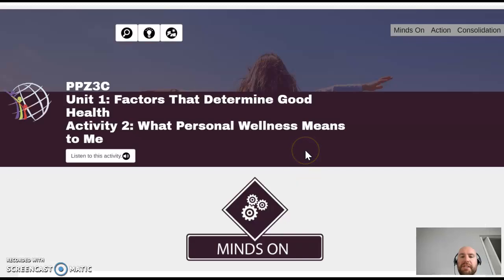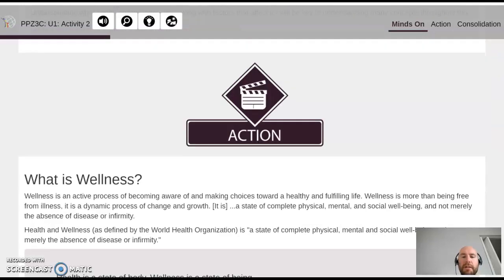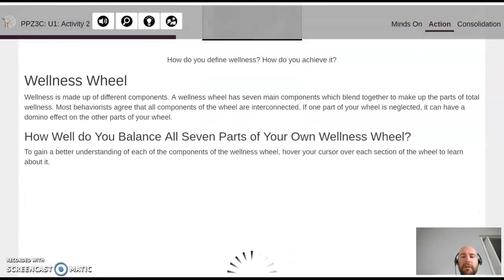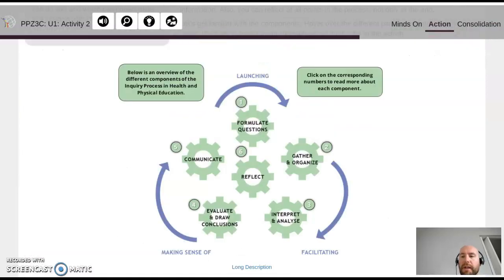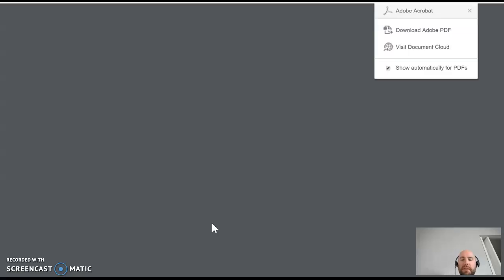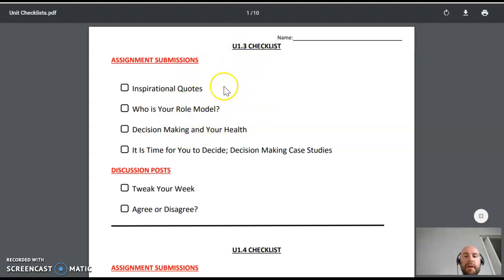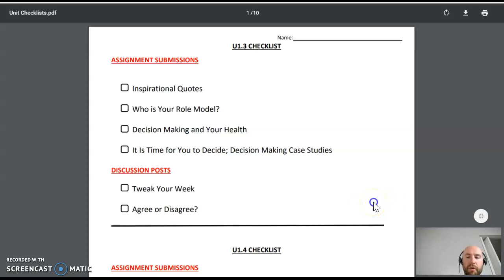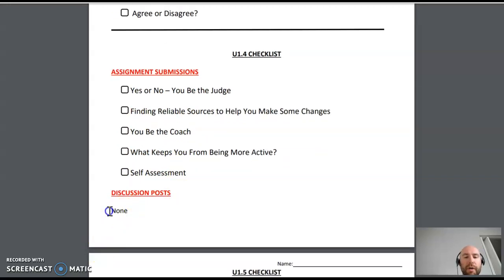PPZ3C - What to include in the assignments